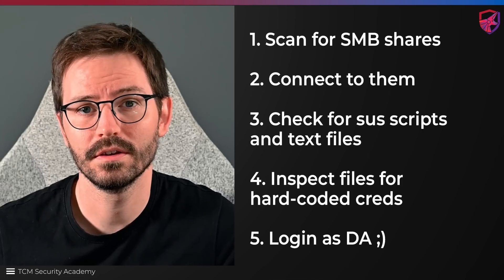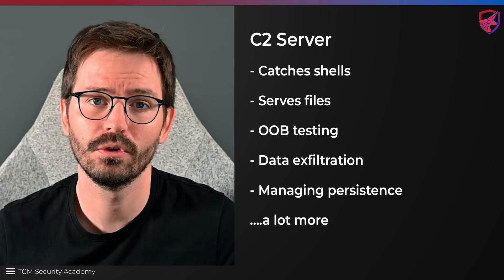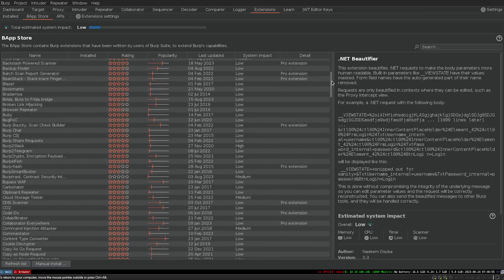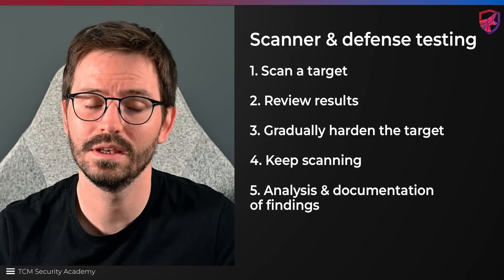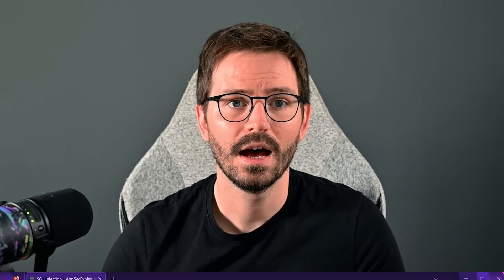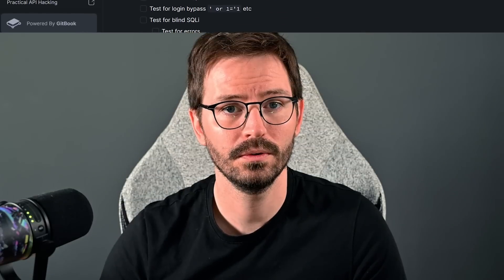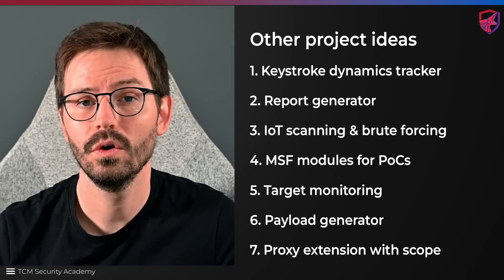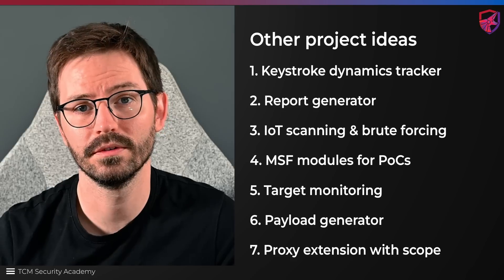Top Cybersecurity Projects for Your Resume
Side projects are a great way to gain hands-on experience and showcase your skills to potential employers. In today's video Alex will talk about a number of side projects for Penetration Testing, AppSec and GRC that you can add to your resume.

00:00 Intro
01:04 Pentesting projects
03:02 AppSec Projects
05:12 GRC Projects
06:15 My early projects
07:13 Other projects
08:43 Outro